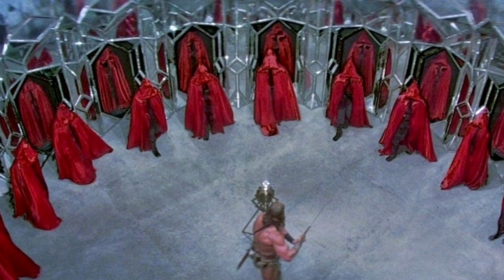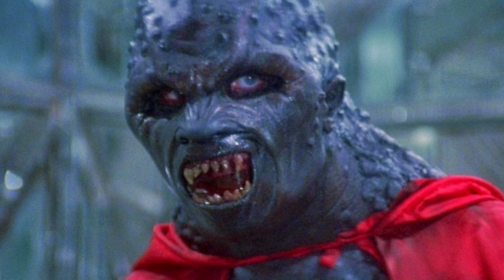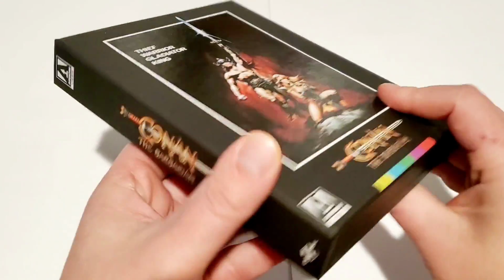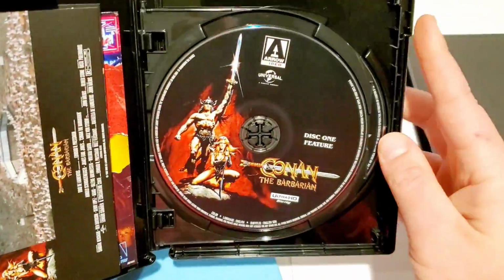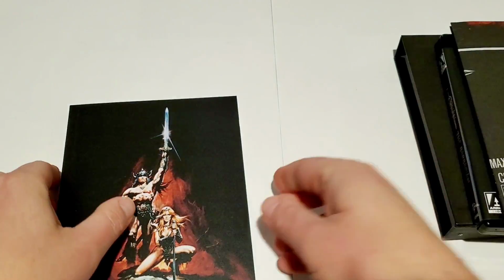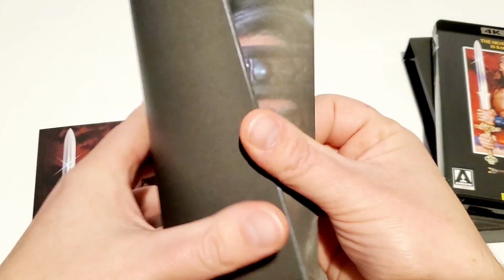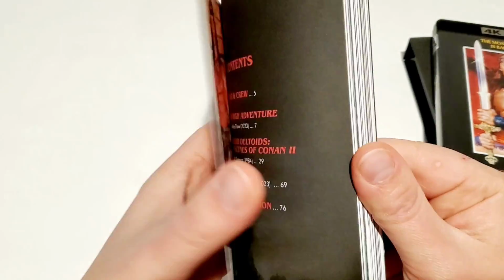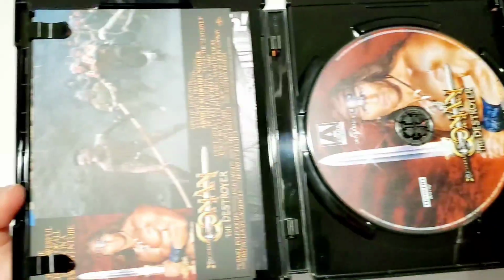Conan The Barbarian and Destroyer (1982-1984) Arrow Video 4K UHD Review | A Great Start To 2024!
Come check out my latest 4K review of these early Arnold movies "Conan The Barbarian" and "Conan The Destroyer" and find out if these releases from Arrow Video are worth your time and money.
Conan The Barbarian 4K
Conan The Destroyer 4K
The Conan Chronicles 4K
Send Mail To⬇️
Kenny Vetter